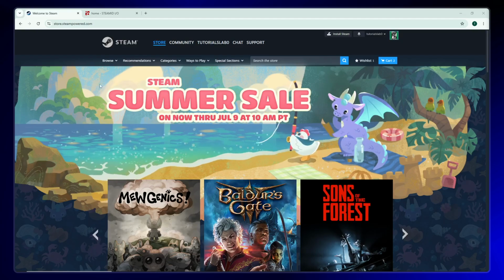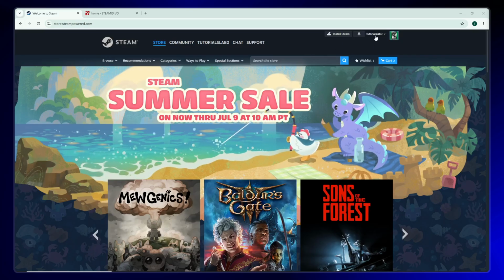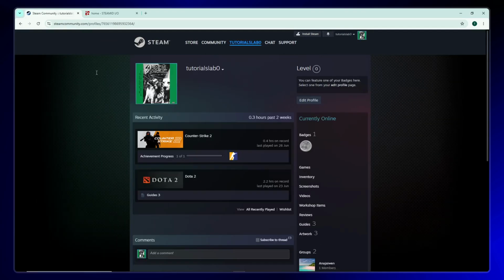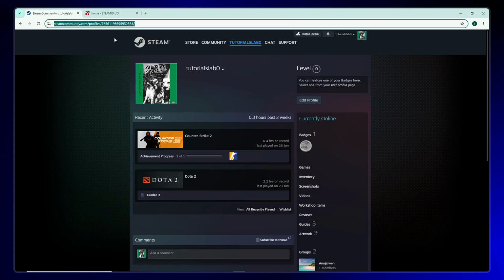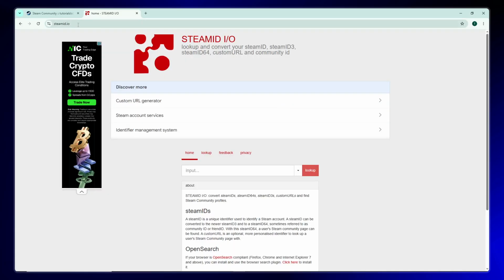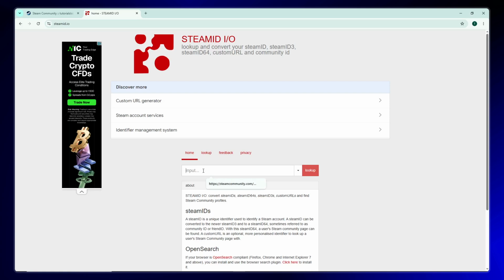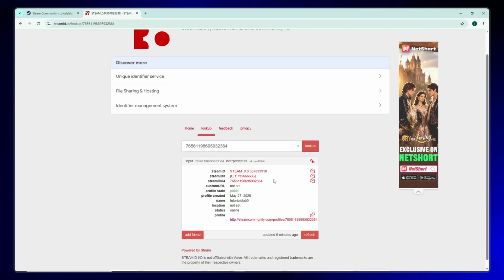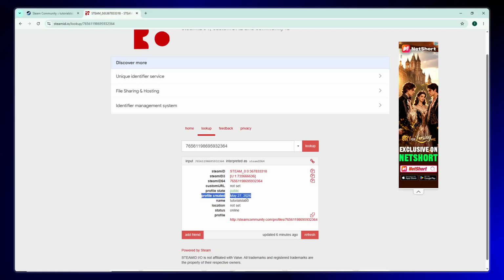How To Check How Old A Steam Account Is | Tutorial 2026